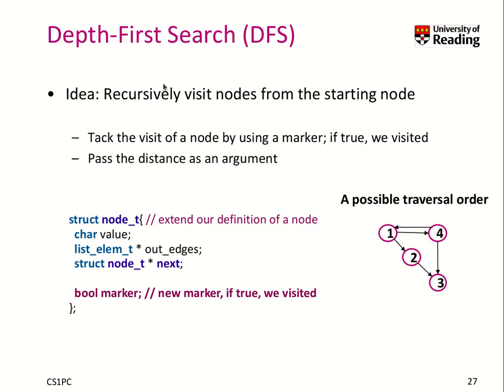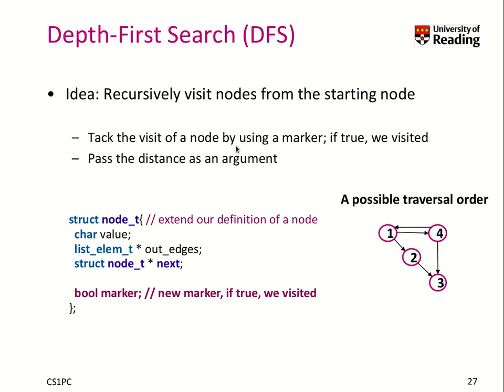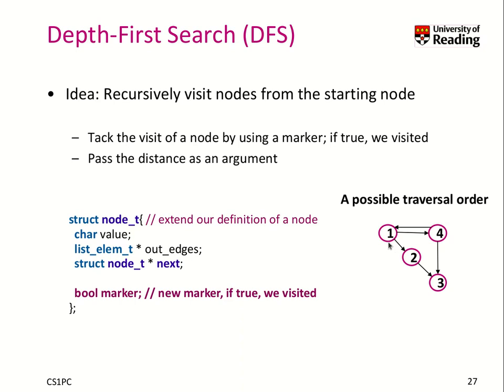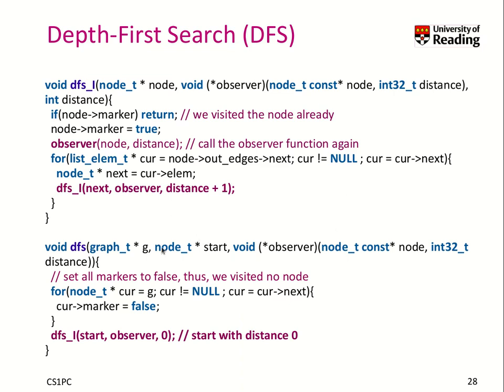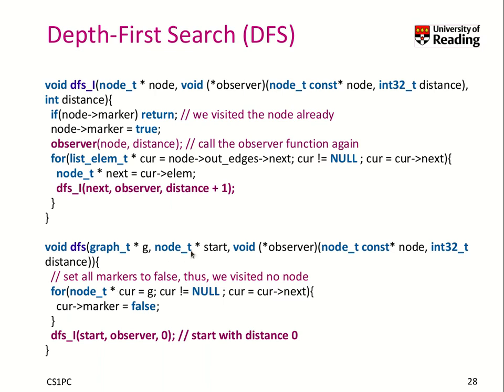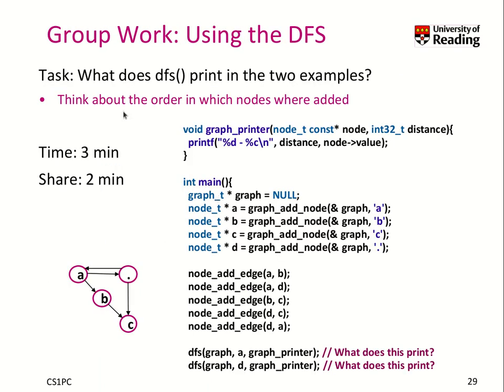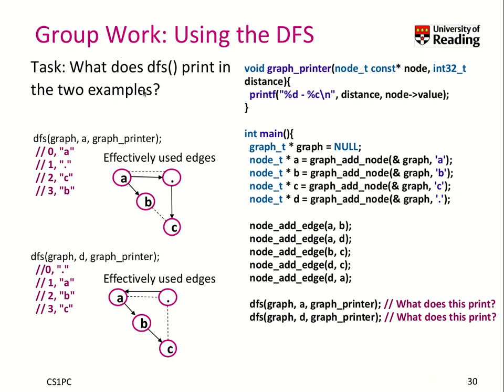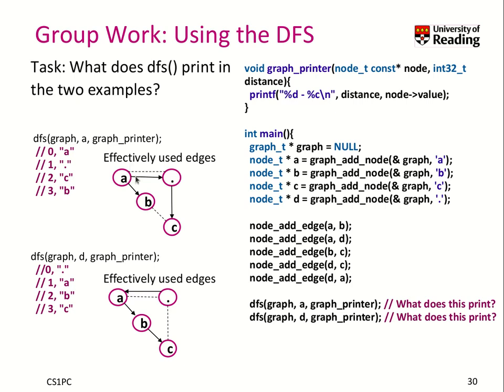Week 10-1-7 Depth First Search (DFS)